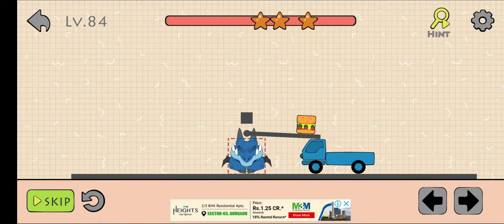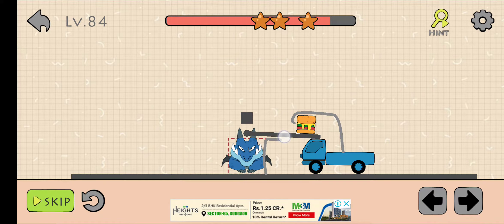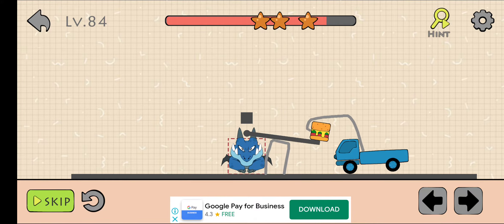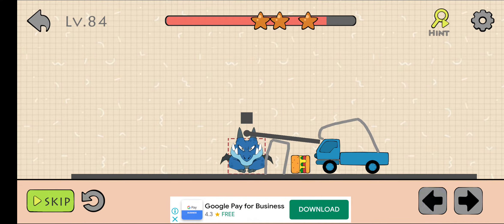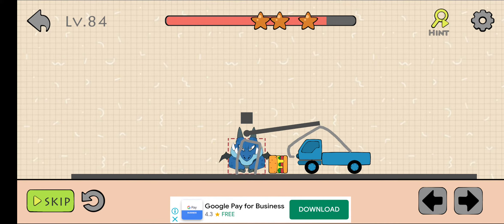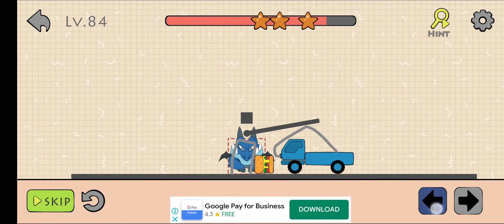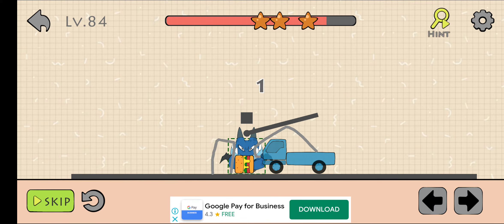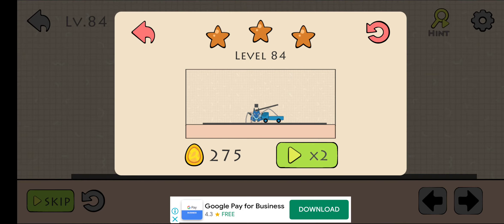Dino Brain Level 84